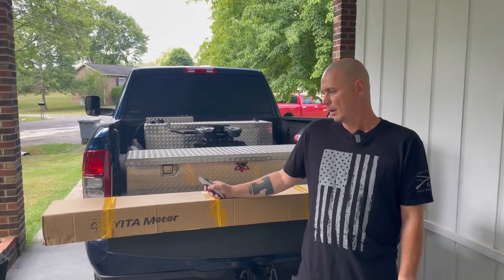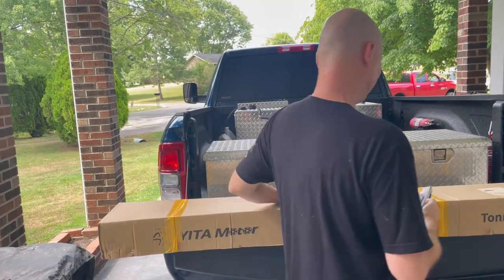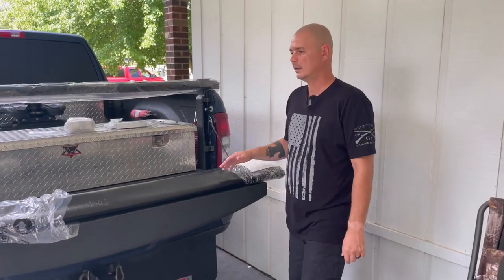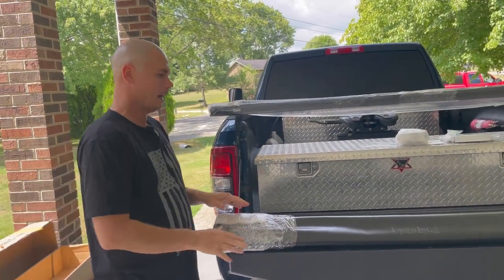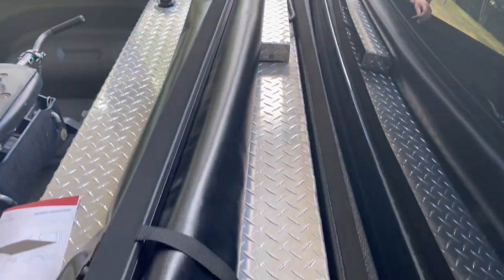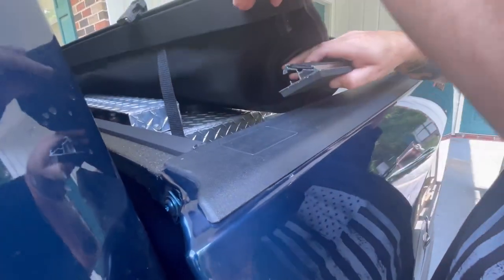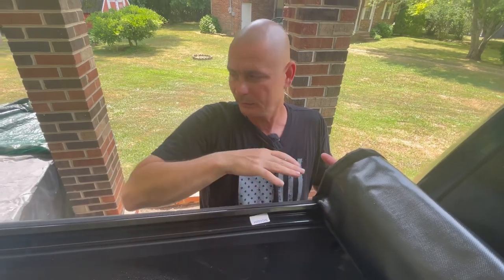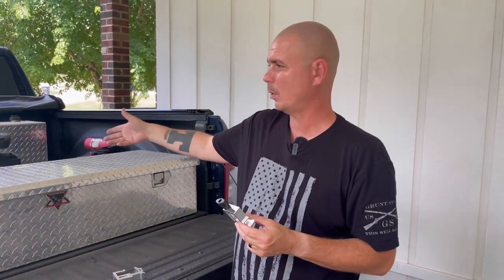Yita Motor Truck Bed Cover Install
Installed a Yita Motor Truck Bed Cover on My Ram 2500 Diesel

Yita Motor Bed Cover

commission from qualifying purchases.